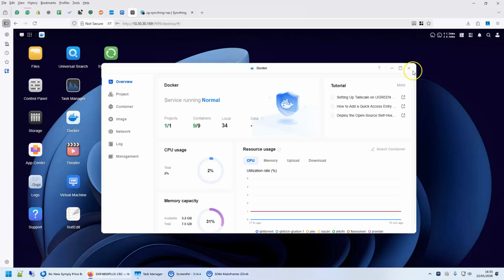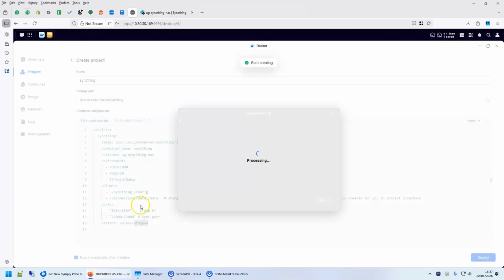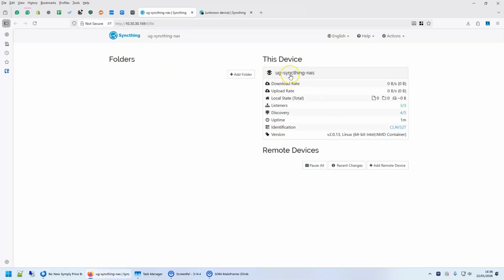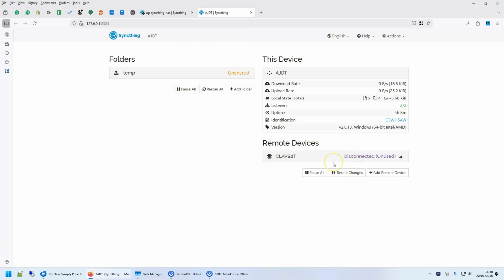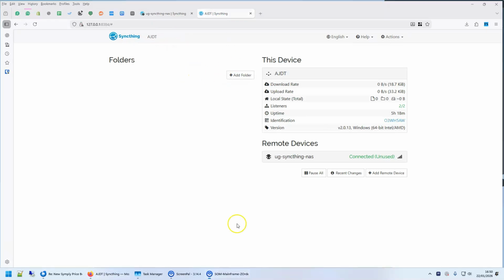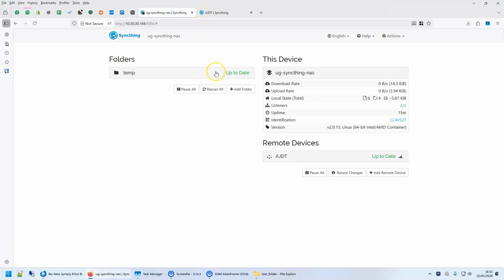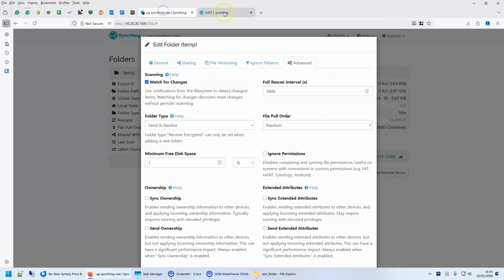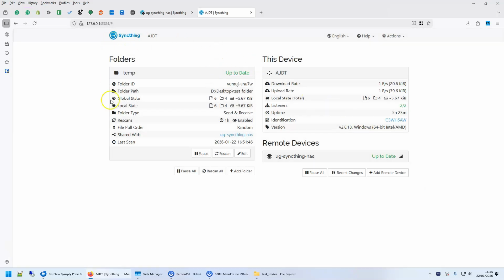Install Syncthing on UGREEN – Build Your Own Private Dropbox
We will build a Dropbox-like folder syncing system that is 100% private, end-to-end encrypted, and peer-to-peer so your data never goes through any cloud or central server.

Make sure that the permissions are set up ( owner, and readwrite permissions as explained in video). If you get " Failed to create folder marker "mkdir /data/.stfolder: permission denied" or "
mgdcf-mzqmm:  error while traversing /data: permission denied" , its always the permission error

Few key concepts :
- One-way sync (e.g Laptop to NAS backup) :
Syncs only one way. for example from your laptop to your UGREEN NAS only. Changes on the NAS are not sent back to the laptop. For this setup laptop = send only, NAS = receive only.

- Two-way sync (Default mode) :
The default mode is Send and Receive on both devices. If the same file is changed on both sides, Syncthing resolves it based on timestamp and syncs the latest file.

- Receive Encrypted (Untrusted storage mode) :
Receive Encrypted is used when you want to sync data to a machine you do not fully trust. Data is sent and stored in encrypted form. the key to decrypt remains on the sending device.  The receiving device cannot read filenames or file contents and sees only encrypted blob data.

File Versioning protects you from accidental deletes, overwrites, and ransomware.You can roll back to any previous version. Staggered File Versioning is the easiest and most efficient

No Versioning :needs no explanation, Deletes and overwrites are permanent.

Trash Can Versioning : Keeps the last deleted or replaced version in a trashcan folder in .stversions folder. Just the current file (in folder) and last version ( in trash can)

Simple Versioning : Keeps the last N versions of each file. Say 6 version. Then the 7th version wipes the first version so you always have most recent 6 versions. timestamped versions in .stversions folder.

Staggered Versioning (Recommended)
Automatcially keeps several recent versions . You have hourly, daily, weekly and long-term backups up to the maximum age you configure (365 days by default)